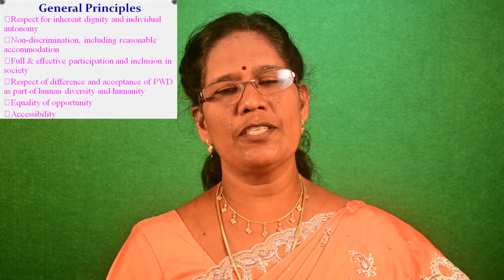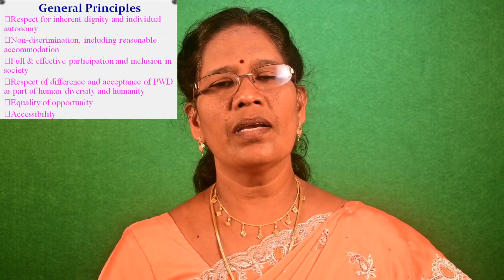Dr.T.Jeya Selva Kumari - Inclusive Education